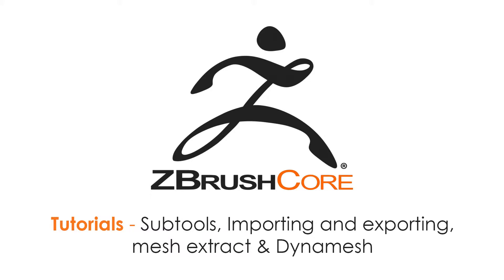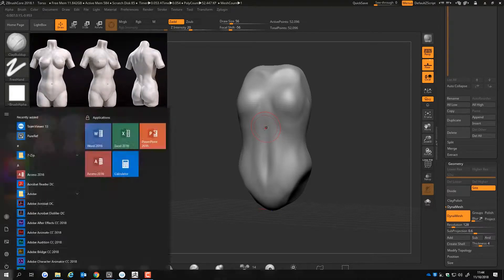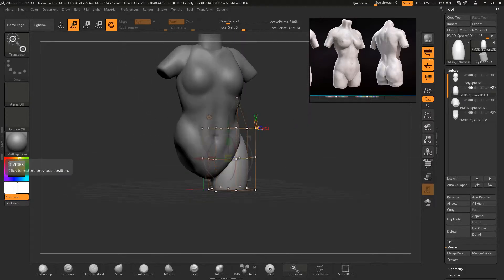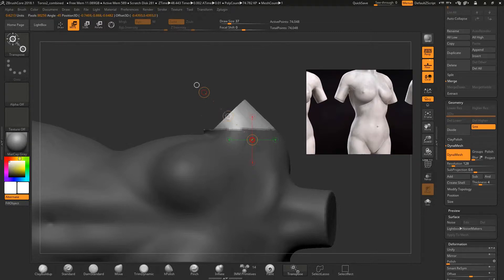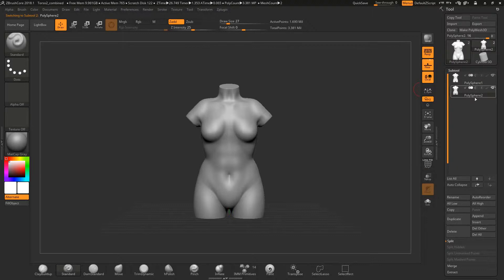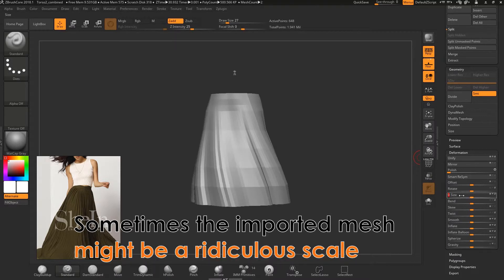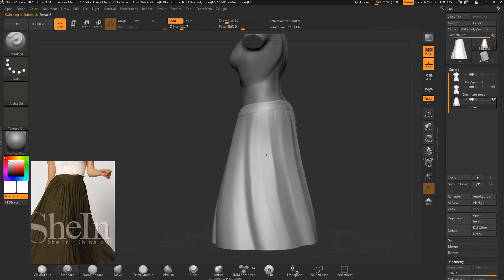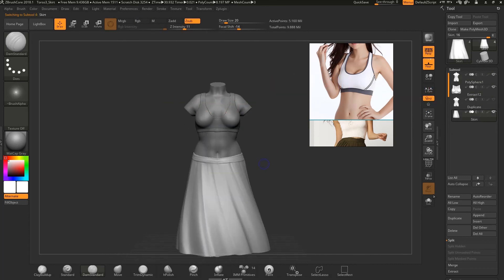ZbrushCore tutorial 5 - Subtools, Importing, Exporting, Mesh Extract and Dynamesh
Series of video tutorials that I created for the University of Gloucestershire, This was to help students get used to using Zbrush Core.